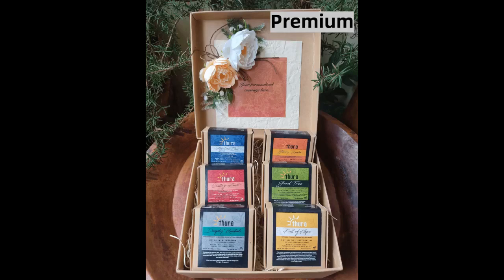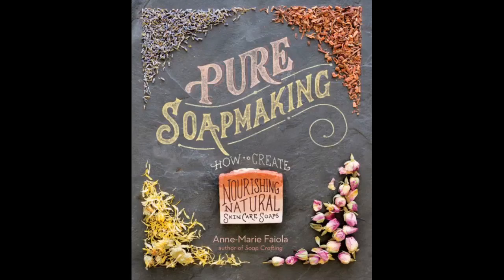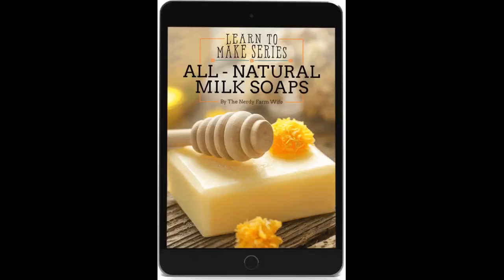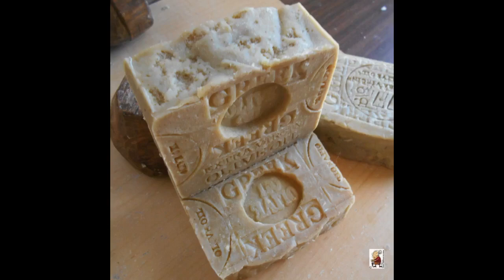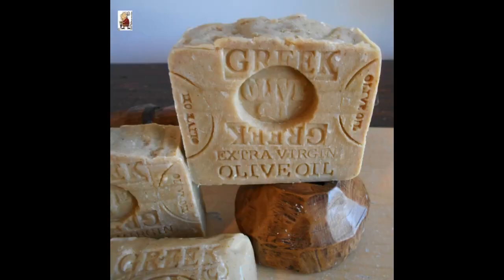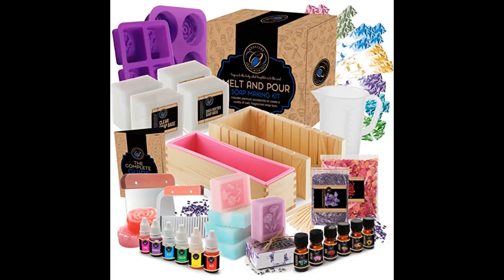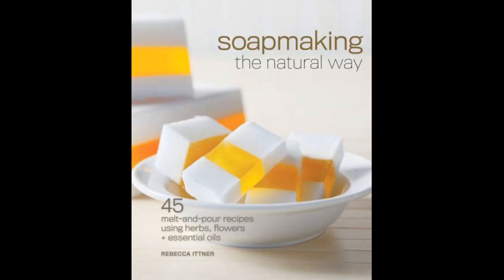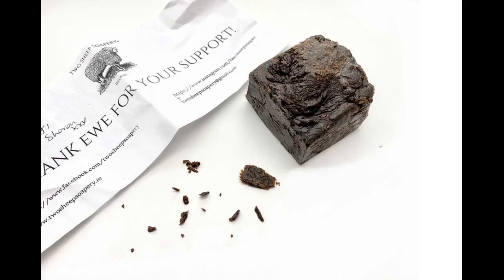The Natural Soap Making Bible: Discover How to Handcraft Natural Soaps Using 100% Eco-Friendly...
Natural Soap Making Bible: Discover How to Handcraft Natural Soaps Using 100% Eco-Friendly Herbs and Essential OilsAll my life I had beautiful skin, however 2 years ago I developed a very aggressive acne.
i tried using all kinds of soaps with very strong active ingredients and it only seemed to get worse so now i am trying to use natural soaps made by myself and this book helped me a lot to improve my technique.
I love everything about self-care, and as a recommendation from my psychologist, I decided to look for a new hobby. I fell in love with this book as soon as I saw it, and I said why not?

- The Natural Soap Making Bible: Discover How to Handcraft Natural Soaps Using 100% Eco-Friendly Herbs and Essential Oils